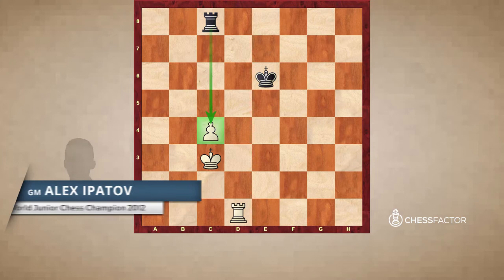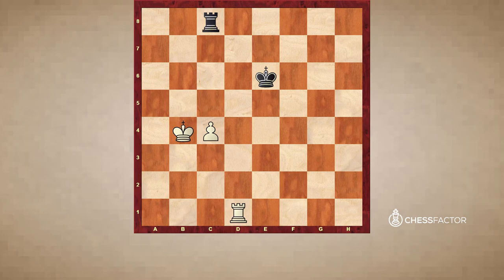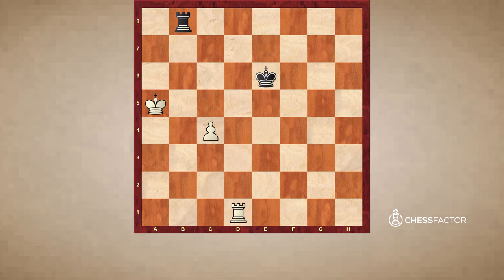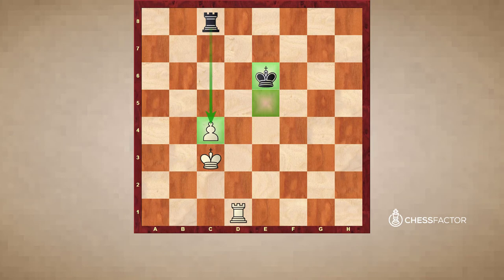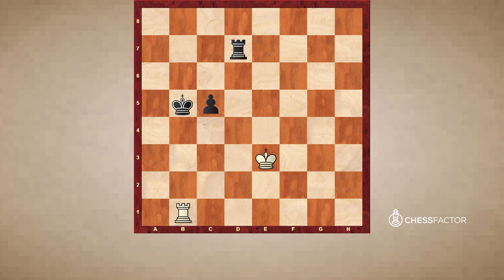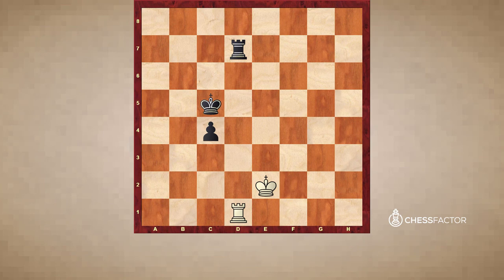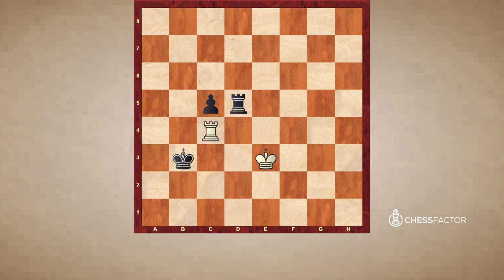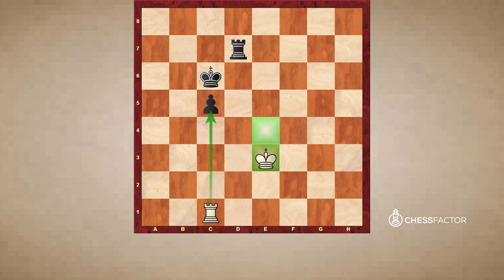Remember the Cheron Position in Rook and Pawn Endgames | Practical Rook Endgames | GM Alex Ipatov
Rook endgames are one of the most common and probably the most complex of all endings. There are a huge amount of theoretical positions and patterns, which makes it difficult for most of the chess players to remember all of them. However, some of these key positions occur very often in real games and if you know how to play or what plan to apply, you will increase your chances to win the game. Key positions like the Philidor, the Lucena or the Vancura positions should be studied, understood and even memorized, as sometimes you only need to know the technique in order to win or save the game. In this video, GM Alex Ipatov is explaining the Cheron position No.1, which can occur in rook and pawn endgames.

Summary:

The Cheron position no 1. takes place, when the extra pawn does not reach the 5th rank (the pawn is still on the fourth rank) and the rook attacks it from the front e.g. from the c8-square. The rook should be placed in front of the passed pawn in order to stop the passed pawn from further advancing.

The position is a typical draw, however there are a few things to remember about this important position:

- The (black) rook should stay in front of the pawn, as far as possible away from the (white) king (e.g. on the   back rank).
- The (black) king should stay on the e6- or e5- squares.